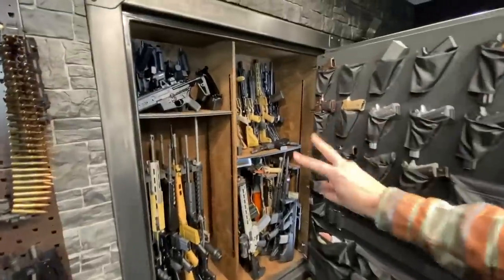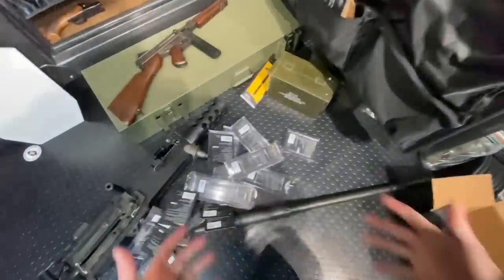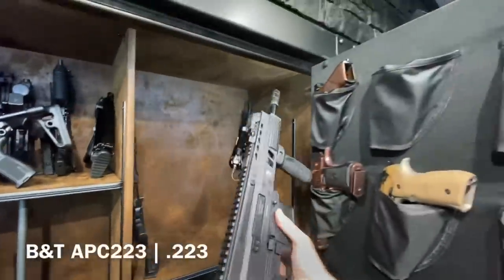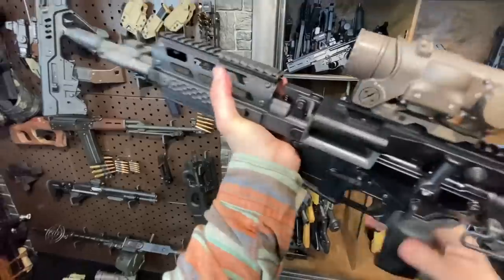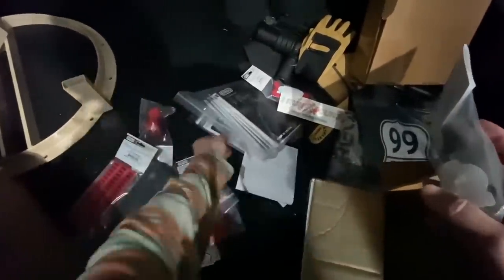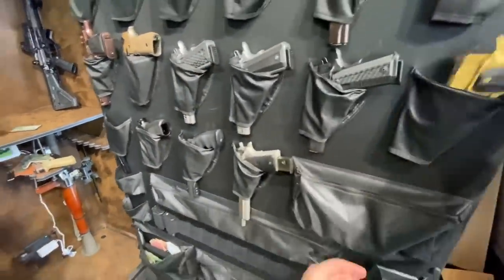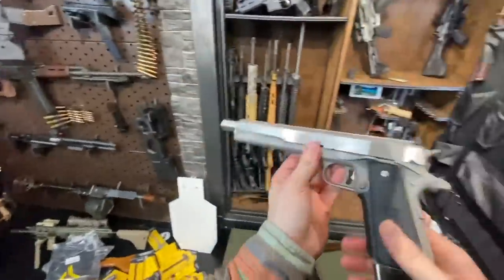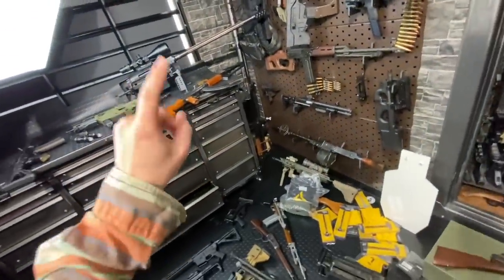GUN COLLECTION TOUR | Part 2 | Ultimate Gun Room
PART 2!! It's been a year, so let's crack open the safe and do this again. GUN COLLECTION TOUR comin at'cha!
Other Videos in the Ultimate Gun Room Series:
Purchasing from the below links helps support Arm&Gun.

All firearms and related gear are legally possessed, including the RPG